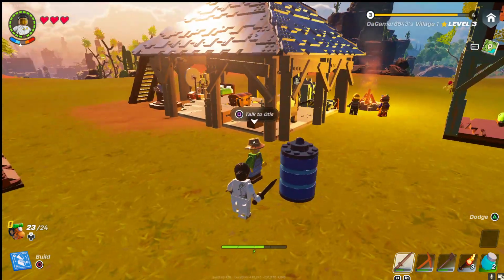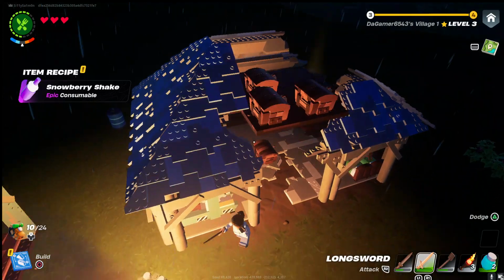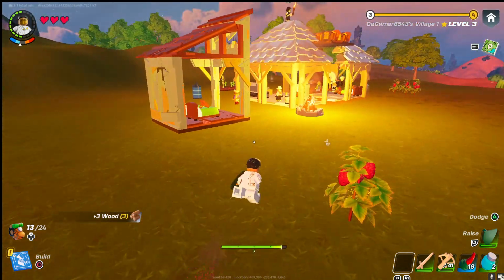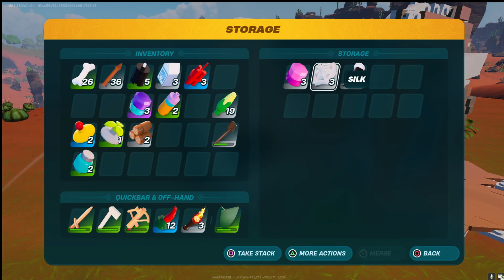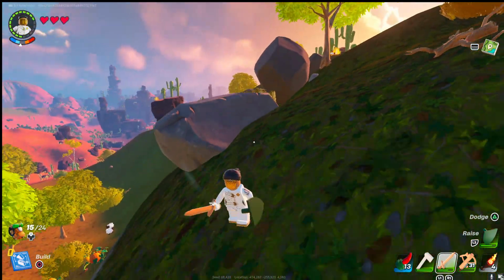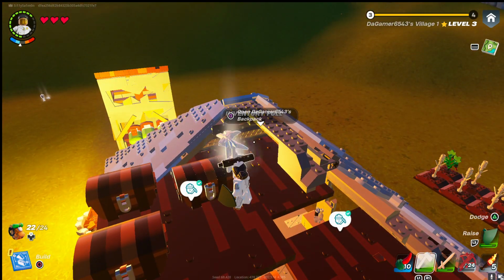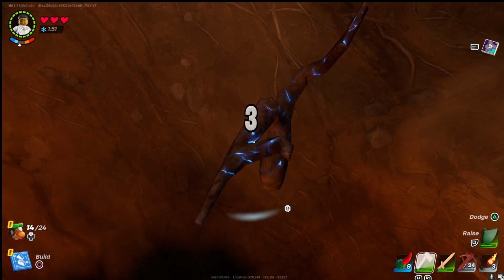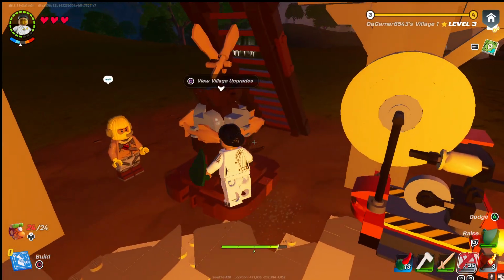Lego Fortnite Episode 3